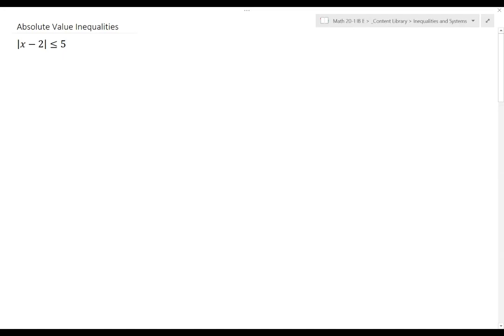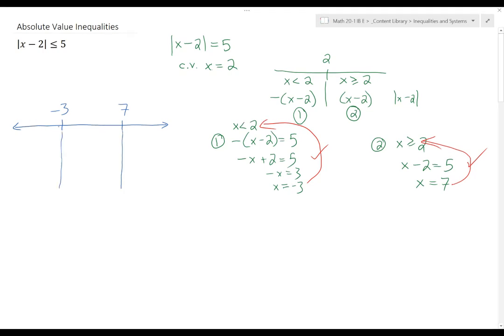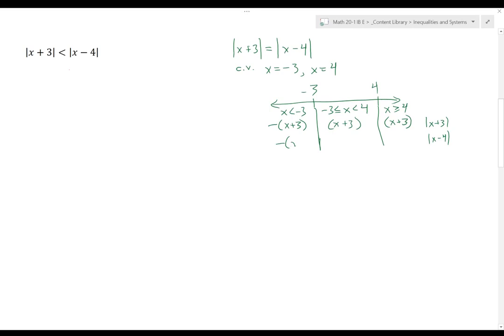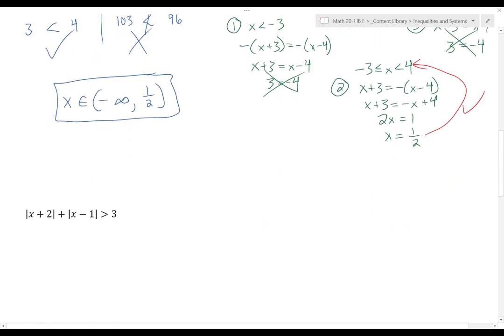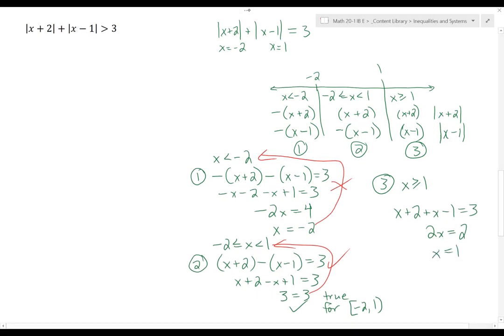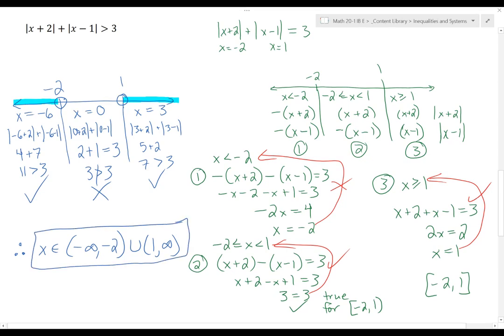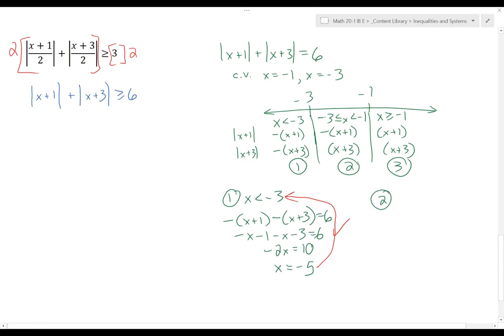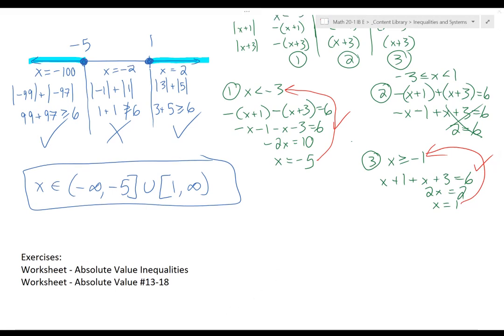Absolute Value Inequalities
Math 20-1 IB